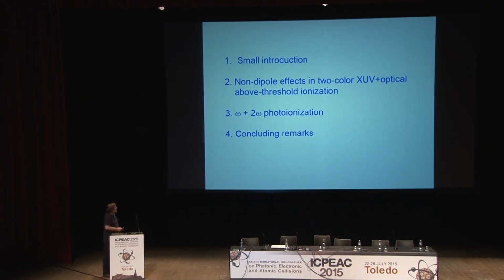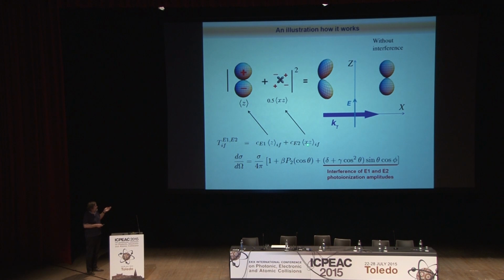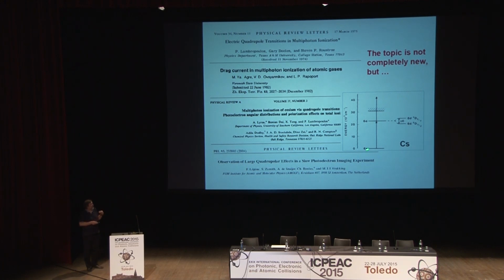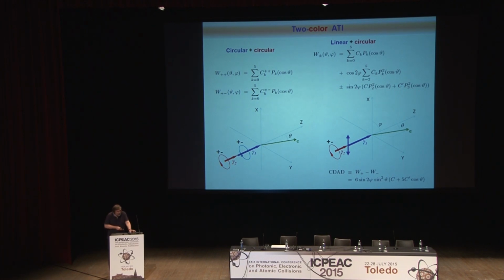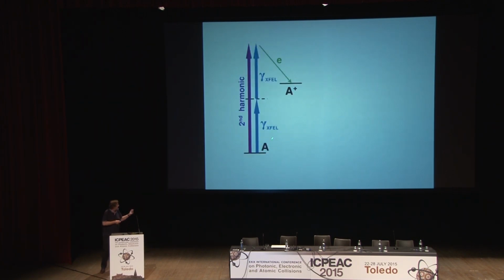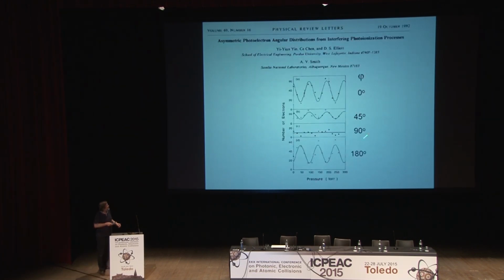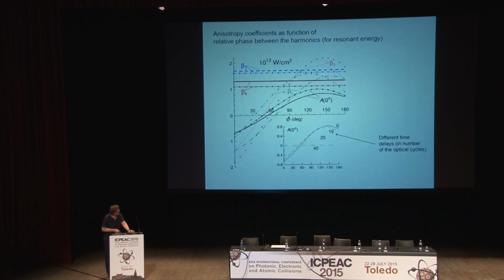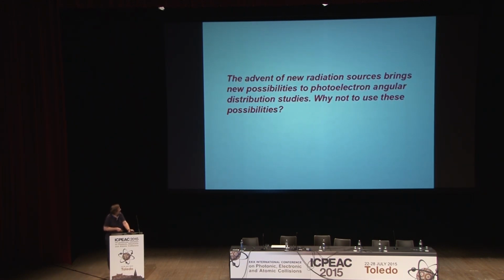ICPEAC 2015 Progress Report, 23/07/2015, Alexei N. Grum-Grzhimailo